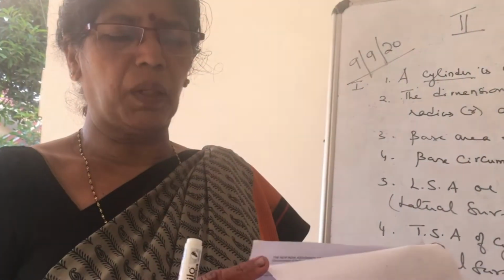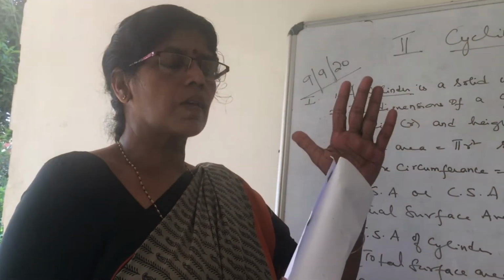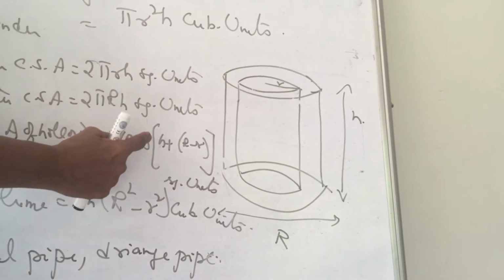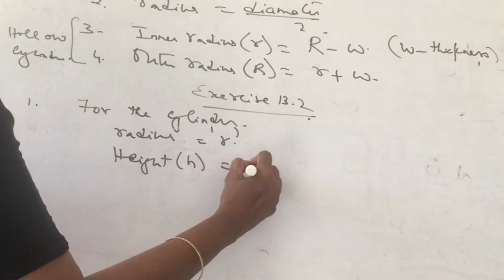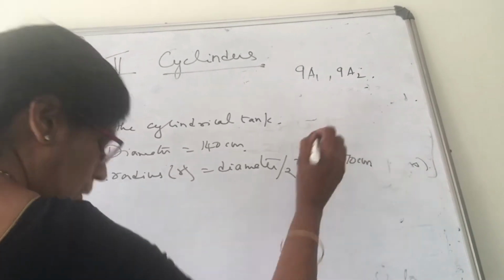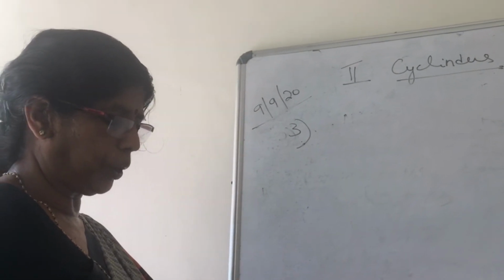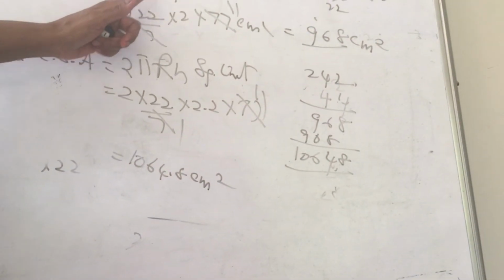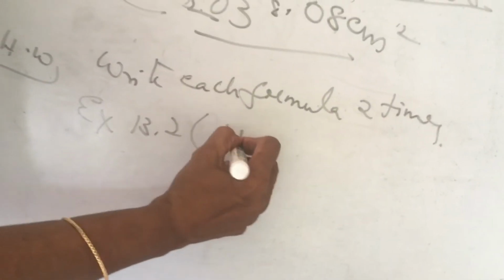Chapter - Cylinders I - {9A1 & 9A2]